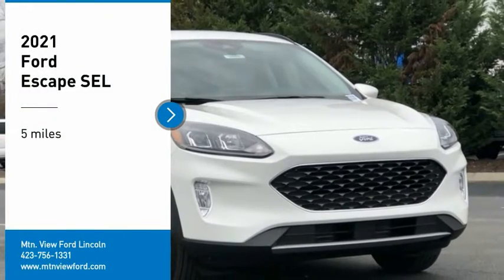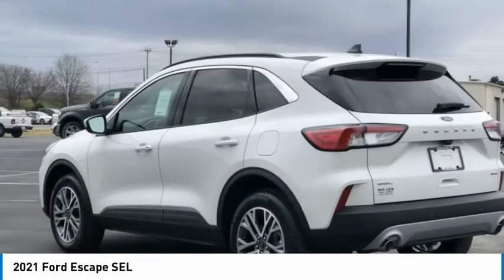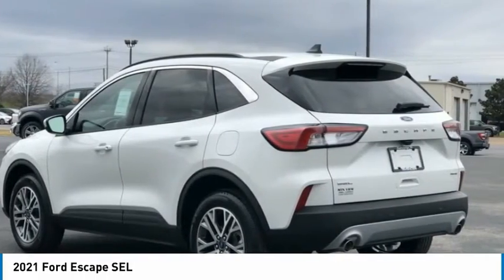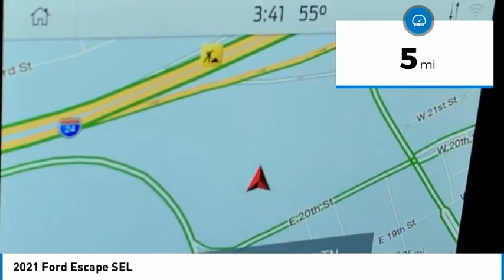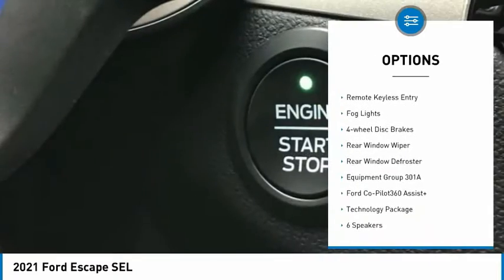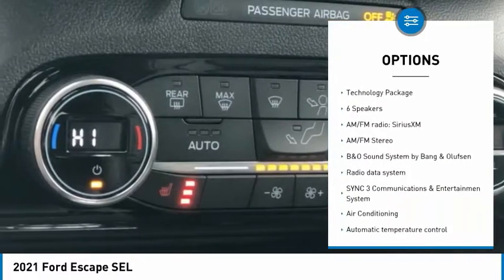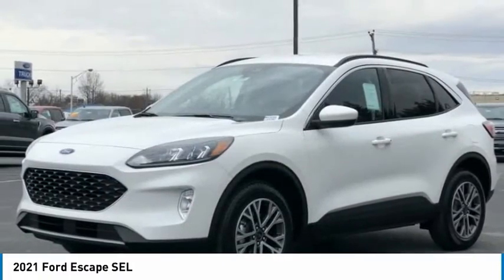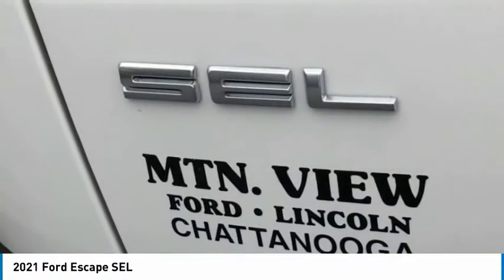2021 Ford Escape SEL in Chattanooga M5896